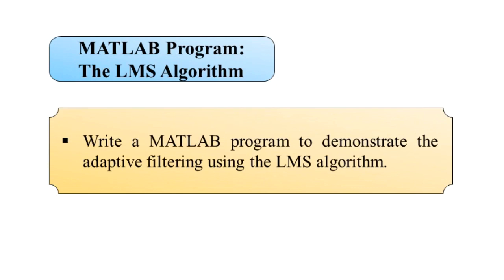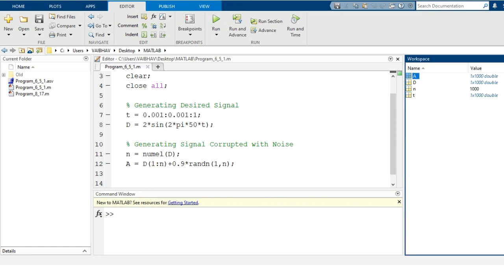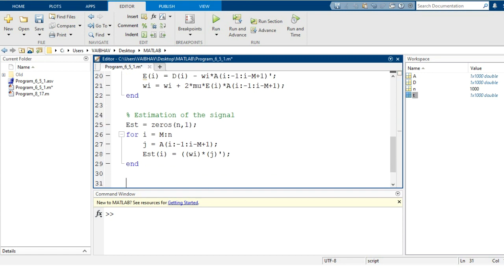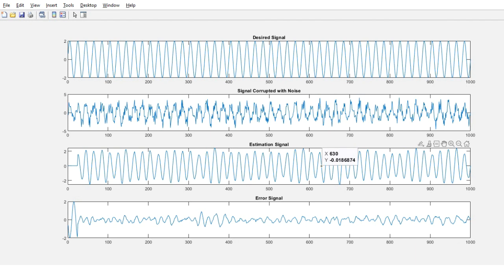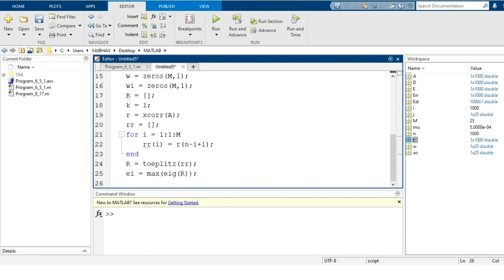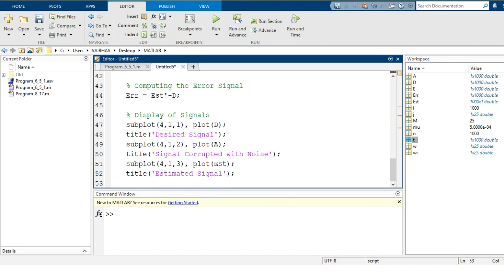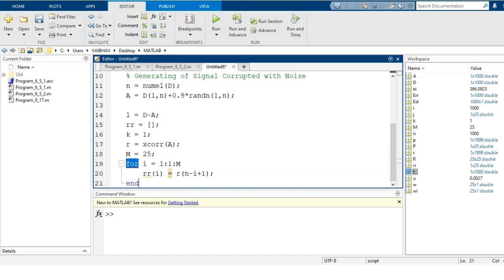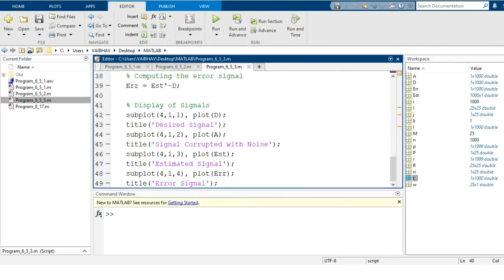The LMS Algorithm for Adaptive Filtering Using MATLAB | Advanced Digital Signal Processing